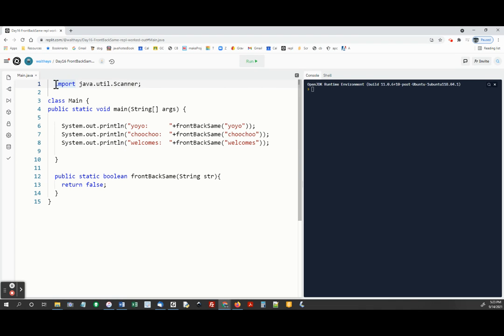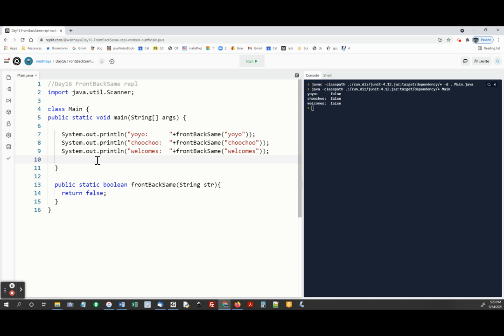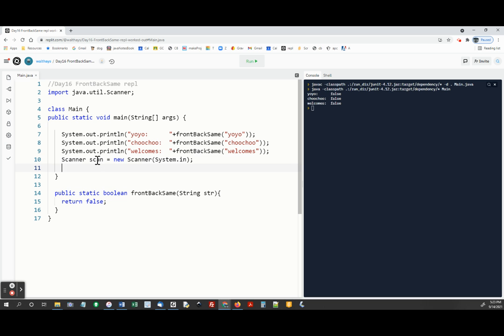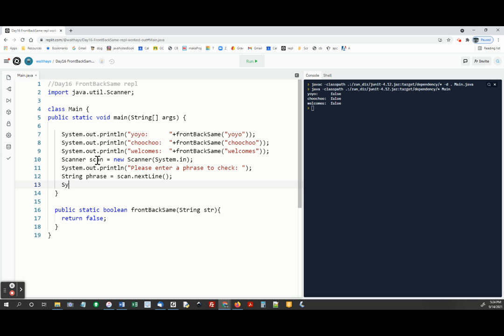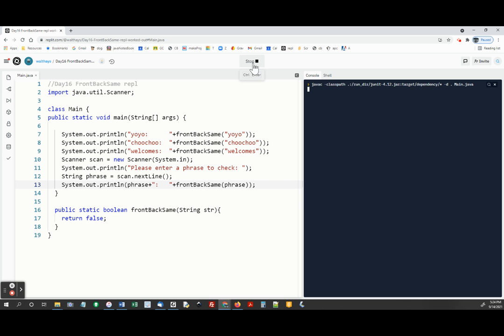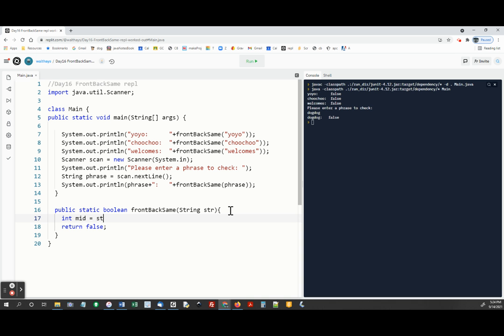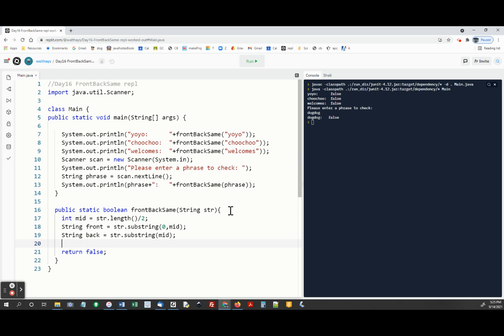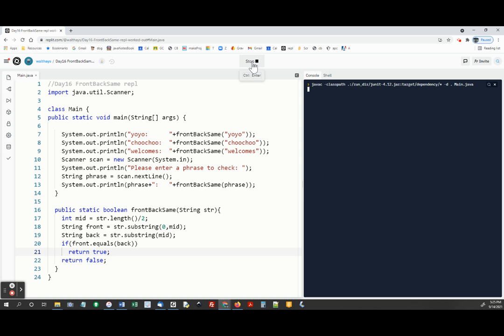Day16 FrontBackSame repl worked out